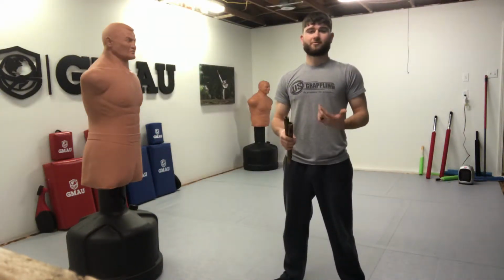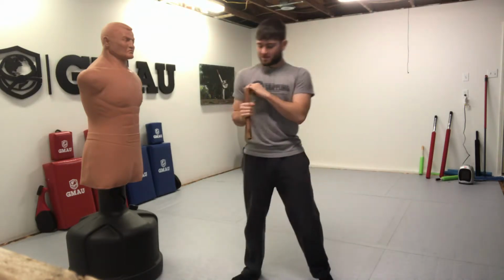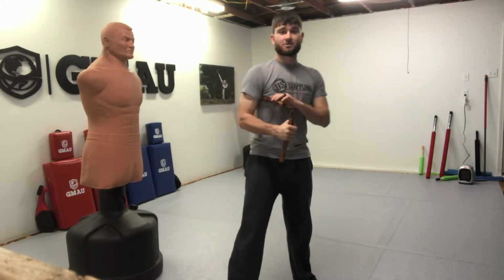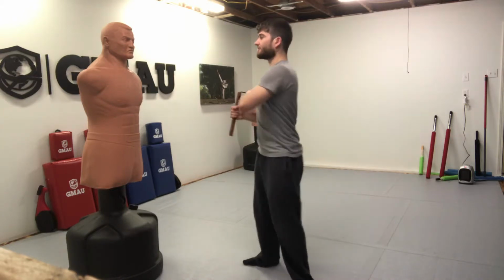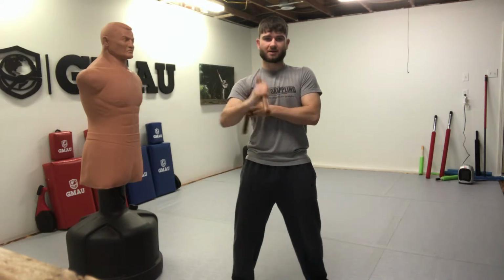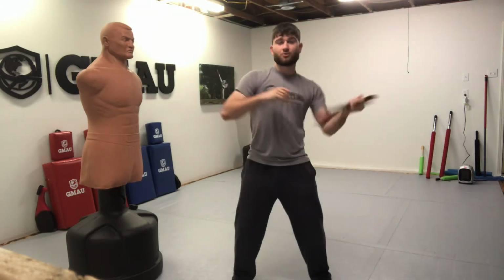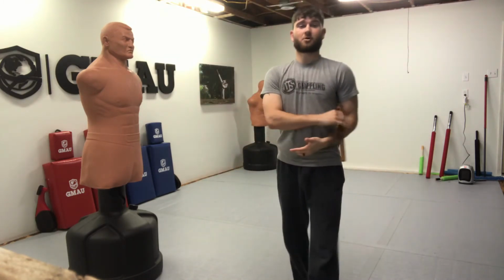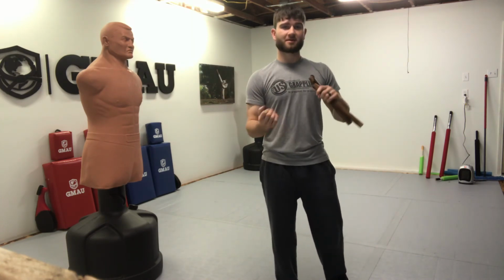Nunchaku Front strike tutorial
A break down and quick drill for practicing our front strike with the nunchaku